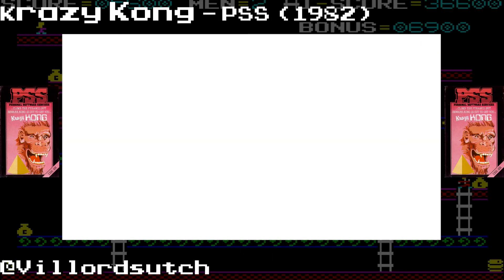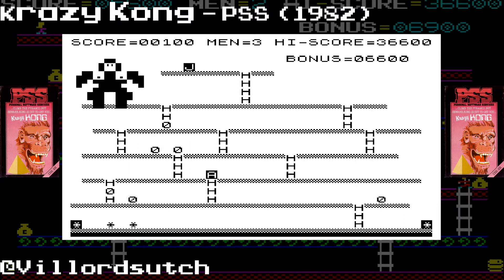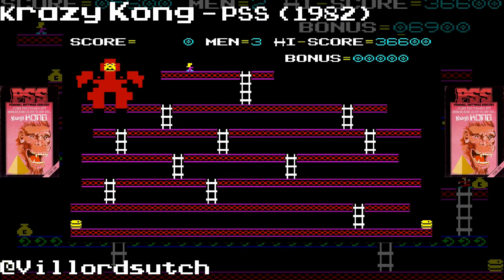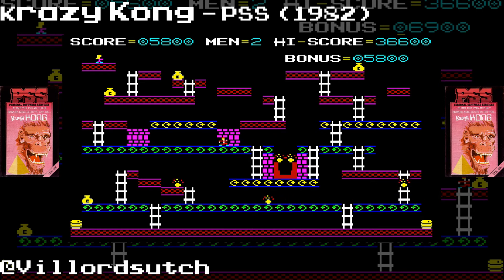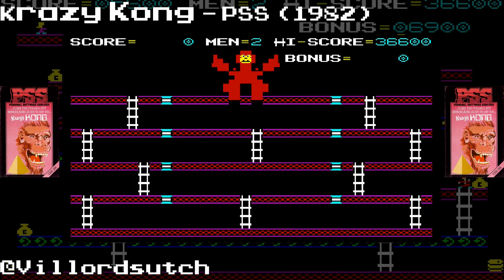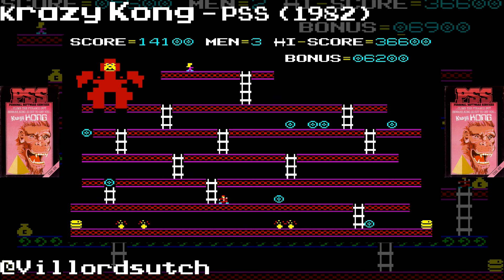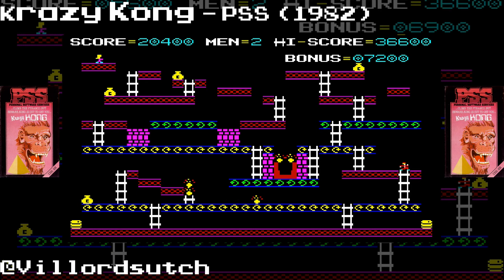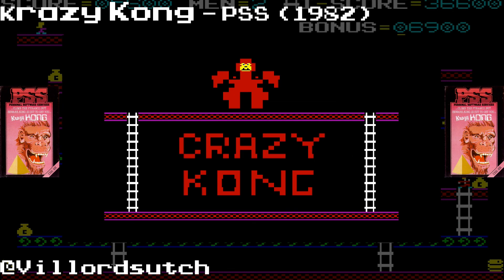Krazy Kong Chroma Edition for the ZX81 (2017)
Krazy Kong was created by myself (Villordsutch) and Paul Farrow in 2017
Original created by C. P. Cullen (P.S.S.) in 1982

To watch Steve Benway's original play (badly (there's no other way (there's no other way)) of Krazy Kong go

If you'd like to create your own Chroma ZX81 programs, generated UDG's or perhaps adding colours then pop along to Paul Farrow's ZX Resource Centre

If you don't have a ZX81 but would like to play this then you can download EightyOne for free